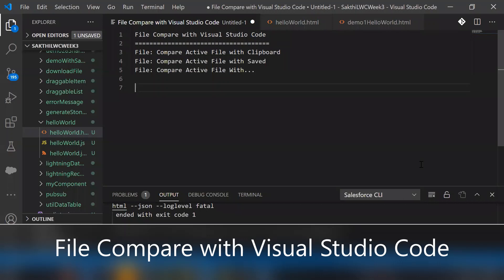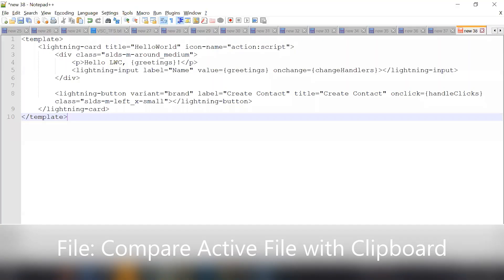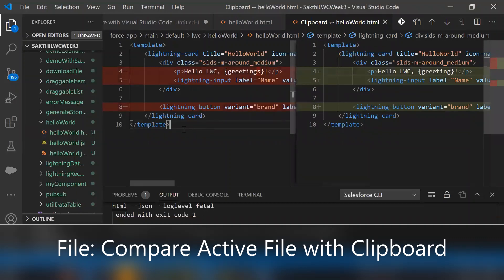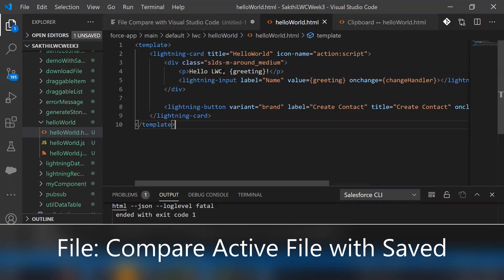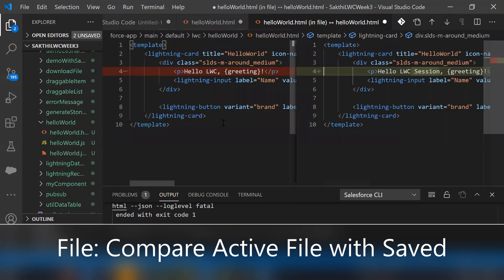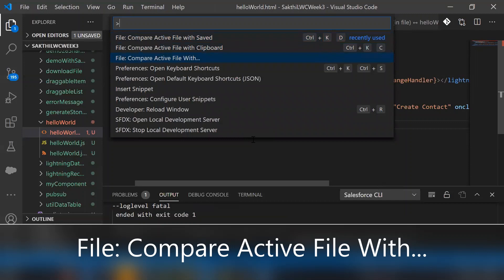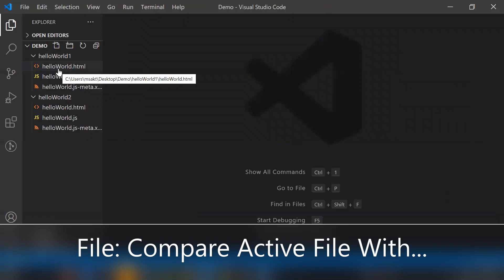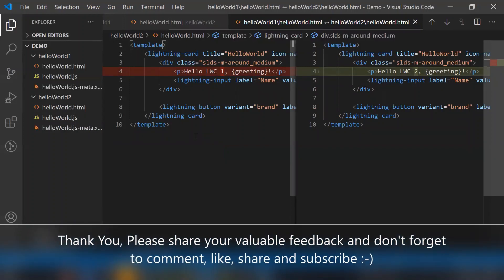Visual Studio Code Tips - File Compare in Visual Studio Code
This video explained about File Comparison in Visual Studio Code.

File: Compare Active File with Clipboard
File: Compare Active File with Saved
File: Compare Active File With...